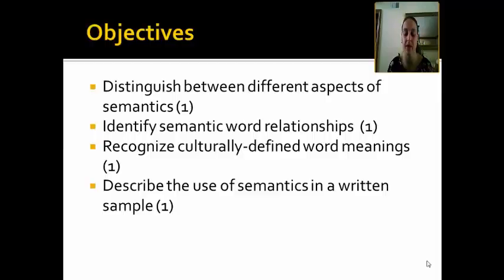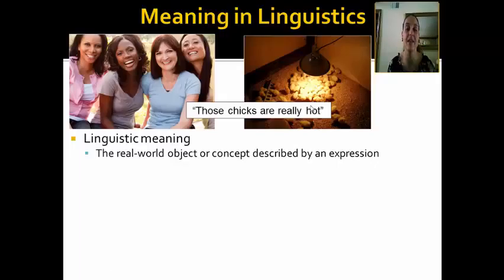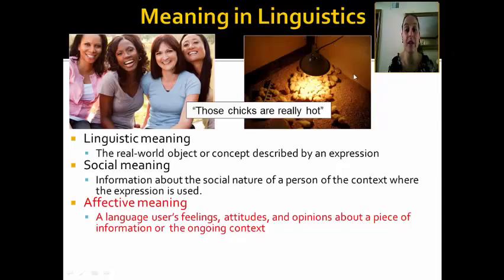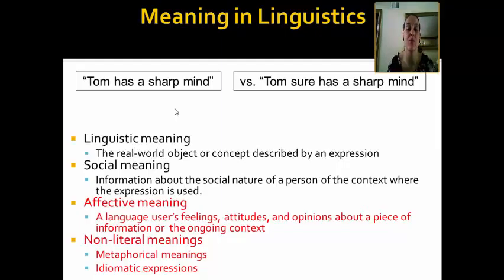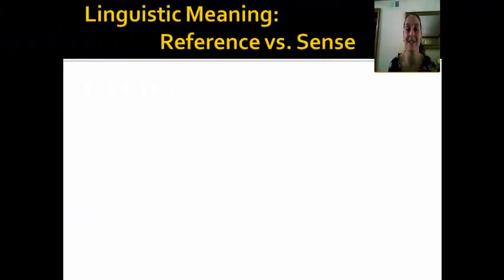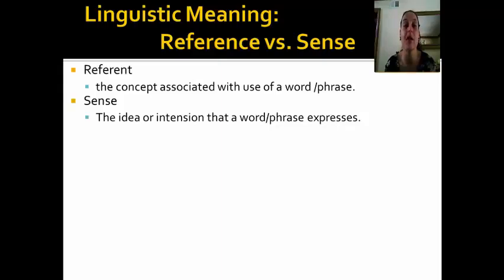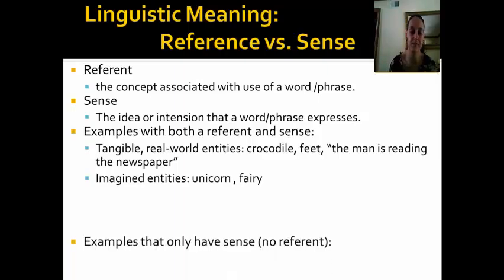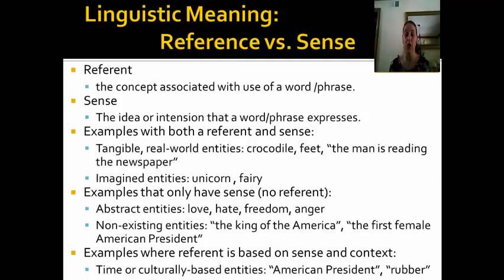Sembiante TSL4080 UNIT5 PartI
Semantics, Unit 5, Part 1 (final)